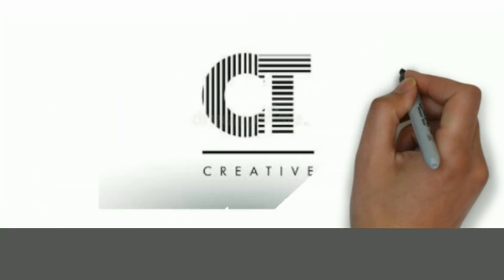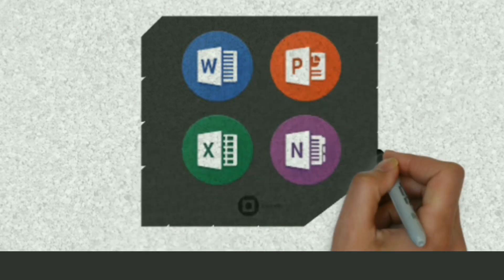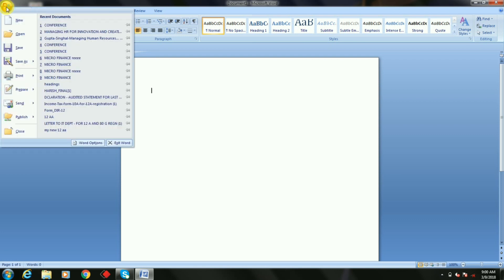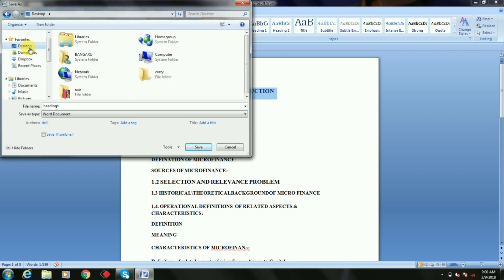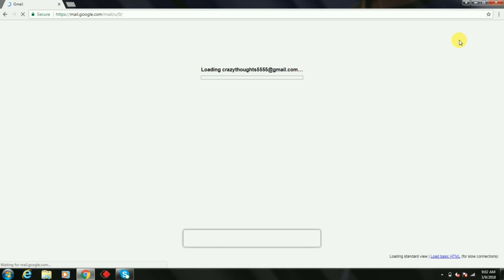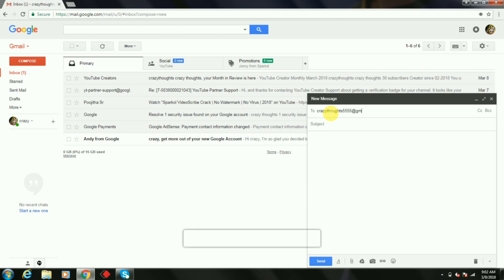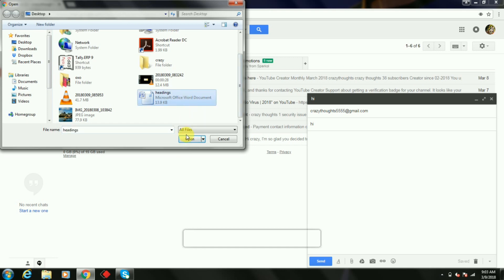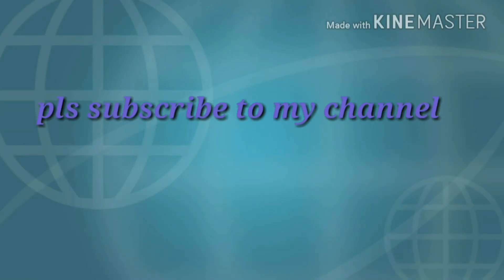How to save MS office files to your desktop and send it to any one through gmail by crazy thoughts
how to download youtube videos without using any apps how to download whts app status directly to gallery withouht using anny apps by crazy thoughts channel pls subscribe to my channel like share and comment